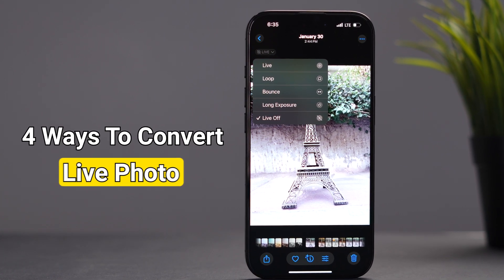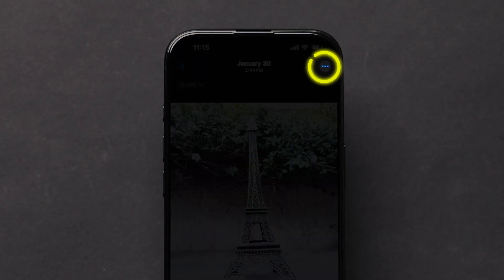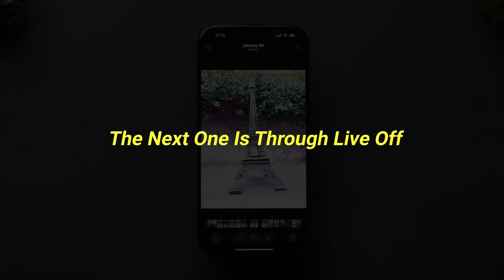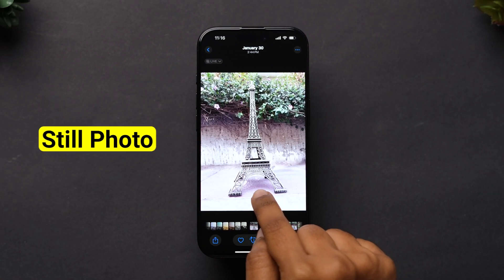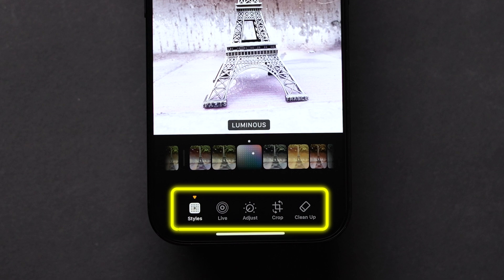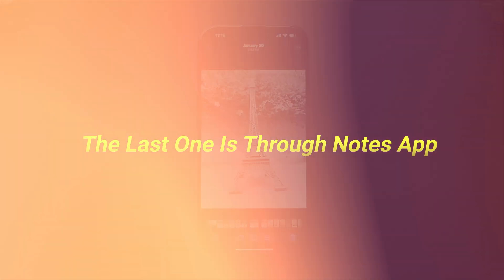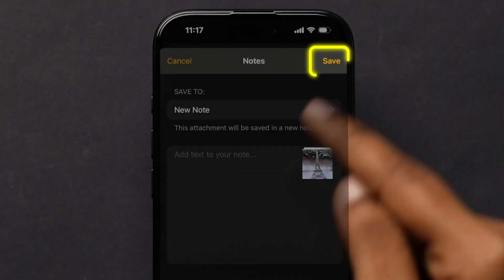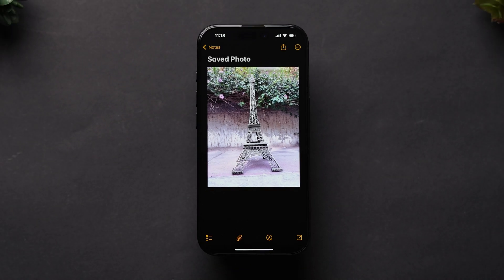4 Ways to Convert Live Photos to Still Images on iPhone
Learn how to turn your iPhone Live Photos into still images with ease! In this tutorial, we'll show you a simple and quick method to convert your Live Photos into regular still images on your iPhone. Whether you want to share them on social media, use them as wallpapers, or simply have a still photo to treasure, this trick is a game-changer. Follow along and discover the easiest way to turn your Live Photos into stunning still images!